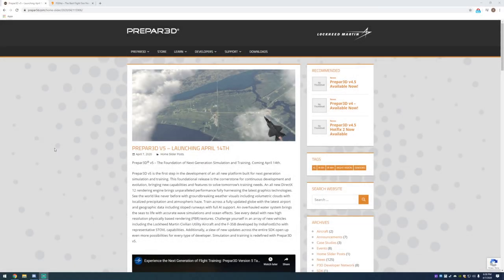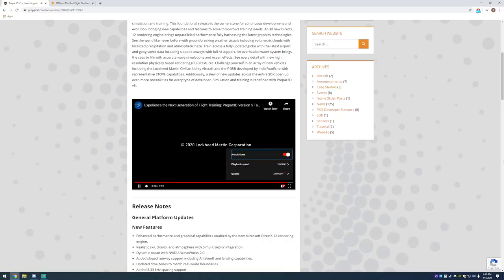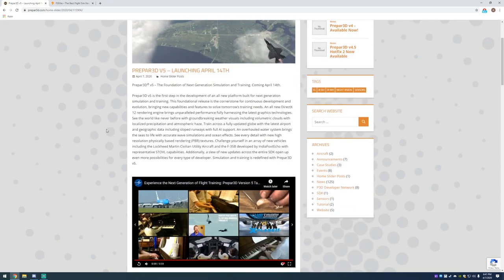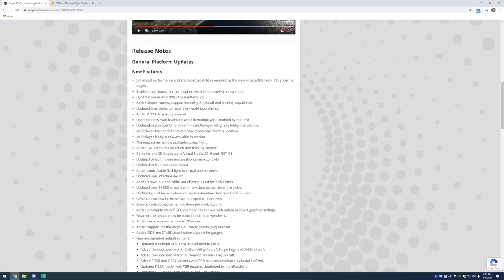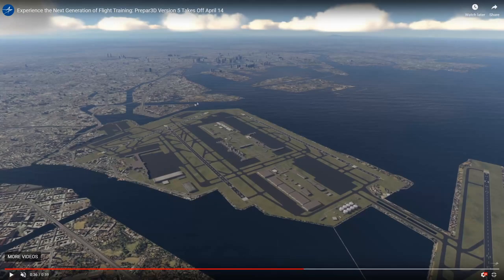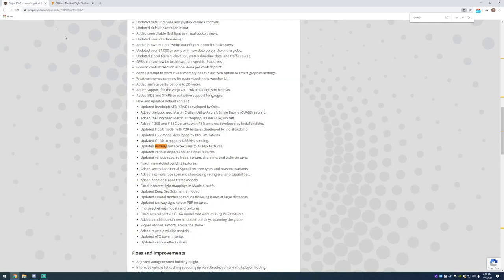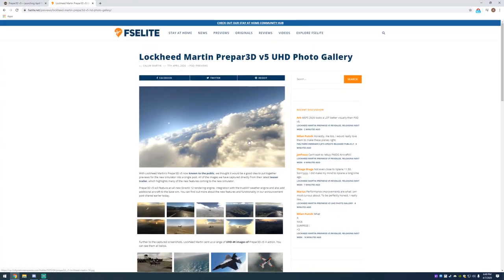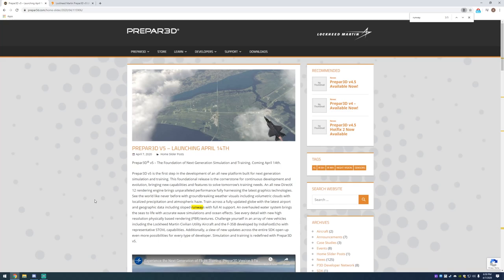P3D v5 Is Coming SOON! Trailer and Changes + First Impressions!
Prepar3D v5 is coming next week! Is it going to be worth it though? EpicSimmingHD takes you through his first impressions.